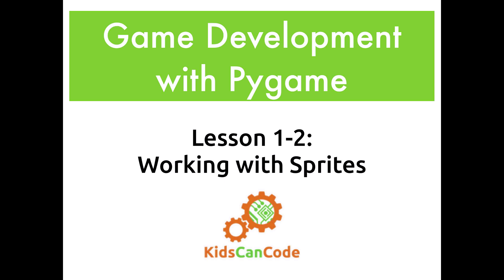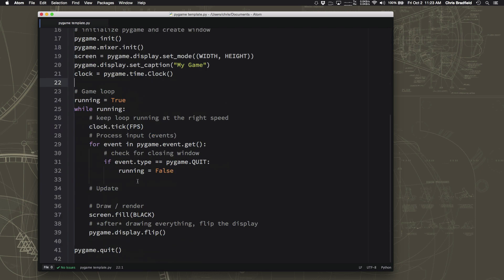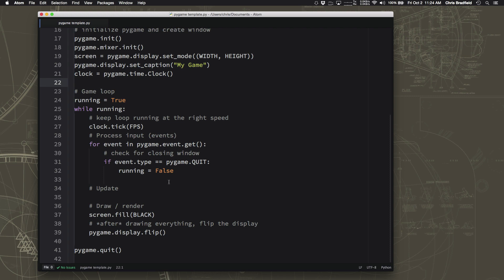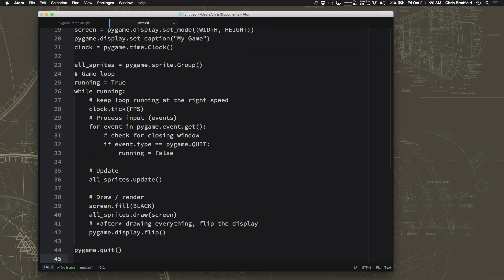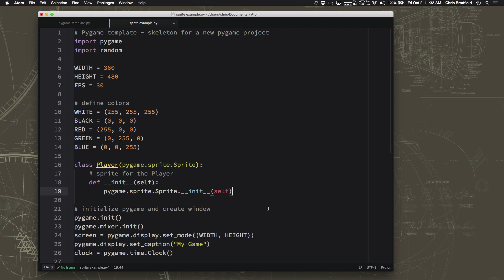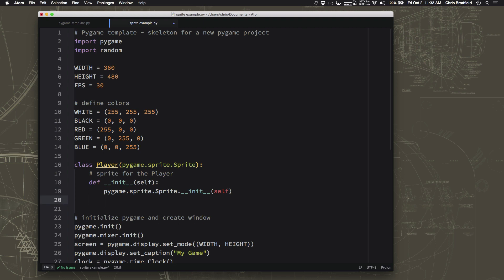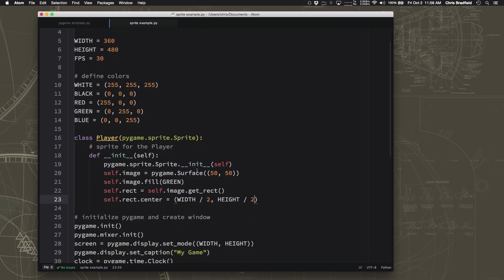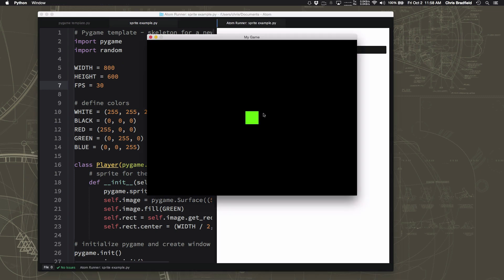Game Development 1-2: Working with Sprites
This is video #2 in the Pygame series.  Try to watch them in order, as each video will be building on the one before.

In this video we'll explore how to use Sprites to create objects that can move around the screen.